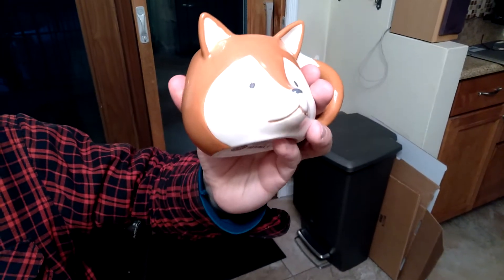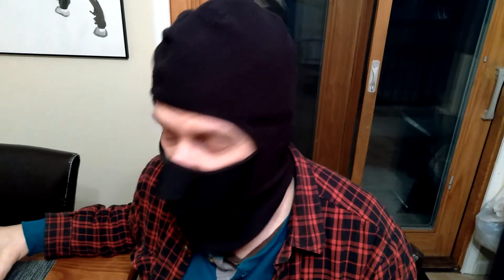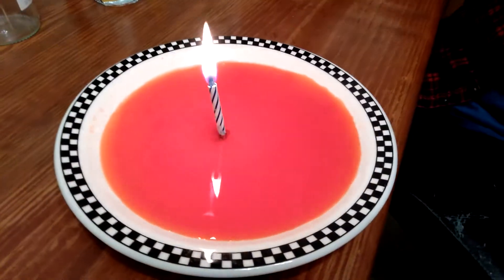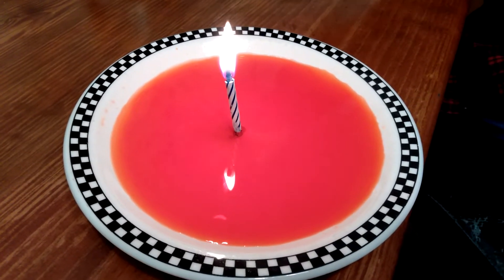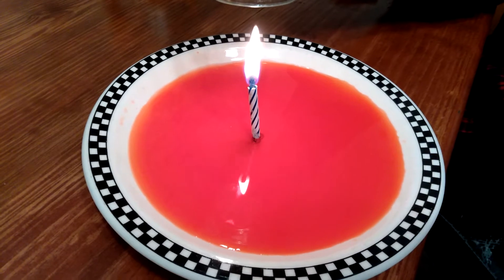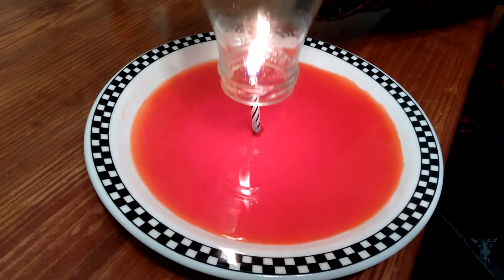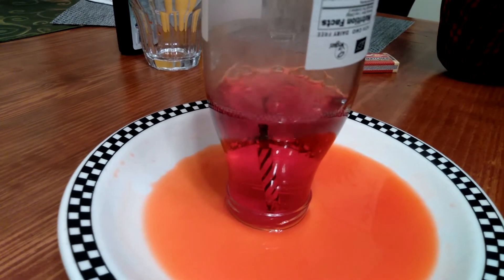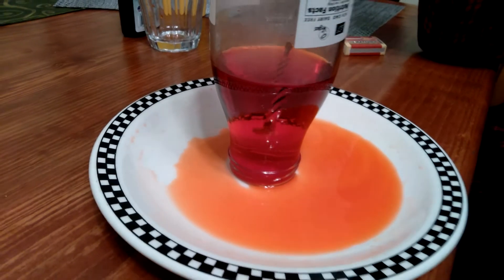How to make a BOTTLE drink water.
I used food coloring, so you could SEE the water.